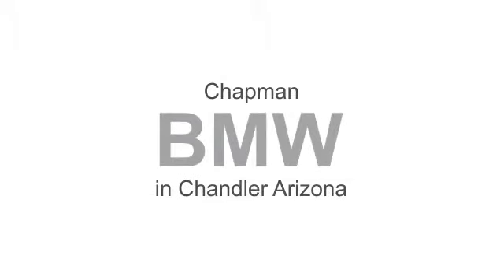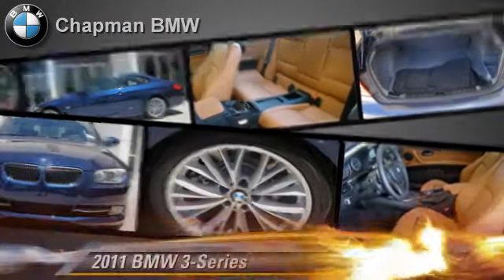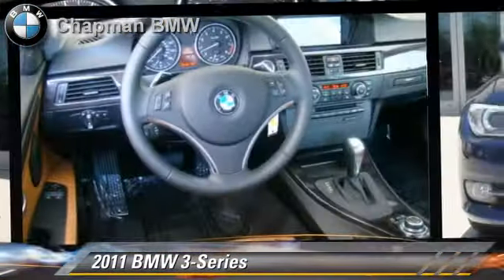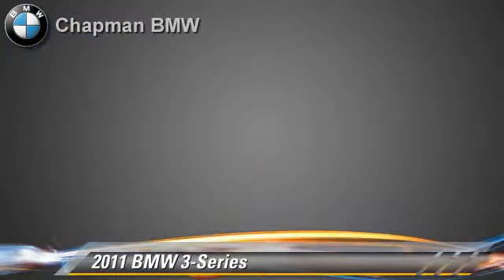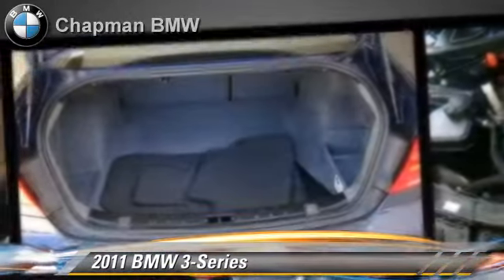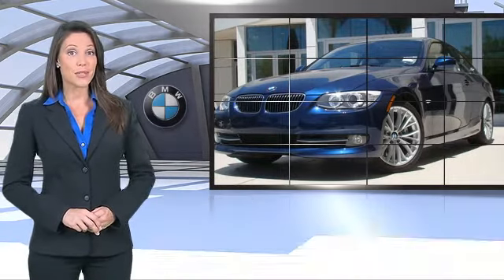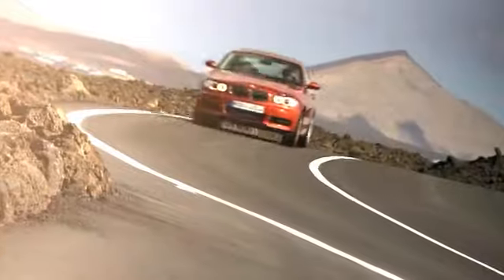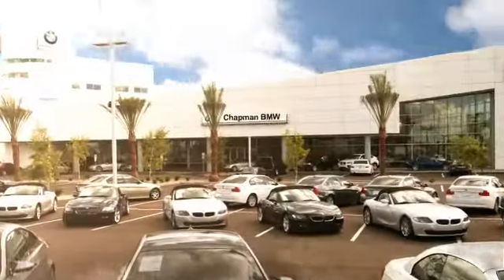2011 BMW 3-Series - Chapman BMW, Phoenix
Chapman BMW

2011 BMW 3-Series

$45,000

Color: Deep Sea Blue
Engine: 3.0L I6
Transmission: 6-Speed Automatic
Miles: 11967
VIN: WBAKG7C54BE597919
Stock: 311431A

This vehicle features: 4-Wheel ABS, Climate Control, Dual Zone A/C, A/C, Rear A/C, Vehicle Anti-Theft System, AM/FM Stereo, CD Player, MP3 Player, Auxiliary Audio Input, HD Radio, Cruise Control, Rear Wheel Drive, Turbocharged, Gasoline Fuel, Heated Mirrors, Heated Exterior Driver Mirror, Heated Exterior Passenger Mirror, Power Door Locks, Power Driver Seat, Power Passenger Seat, Power Steering, Power Windows, Driver Air Bag, Passenger Air Bag, Passenger Air Bag On/Off Switch, Side Air Bag, Side Head Air Bag, Rear Head Air Bag, Power Tilt/Sliding Sunroof, Leather Seats, Bucket Seats, Adjustable Steering Wheel, Tires - Front Performance, Tires - Rear Performance, Traction Control, Automatic Transmission, Aluminum Wheels

[DFIN:2:2184326:A:2297BE5E:ccb24119f66a6ea2f6c423316a60374e]